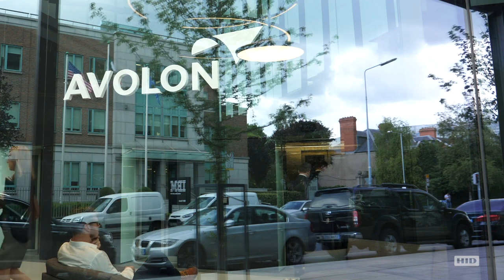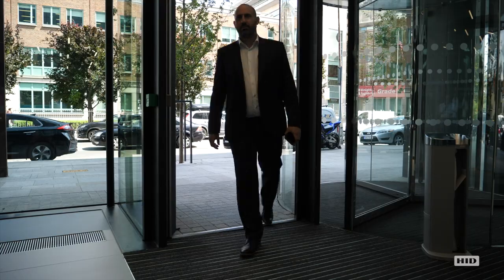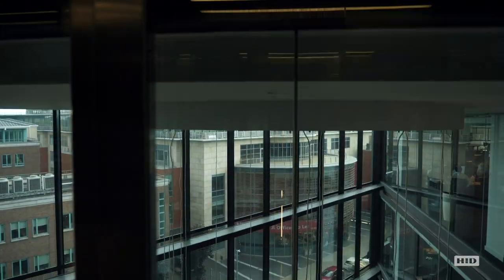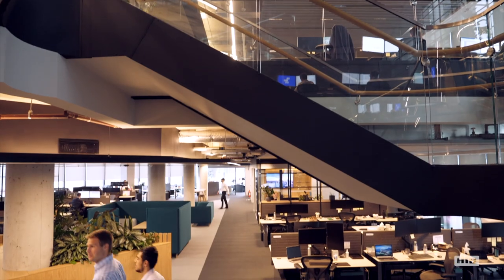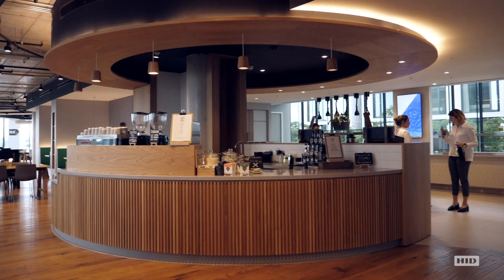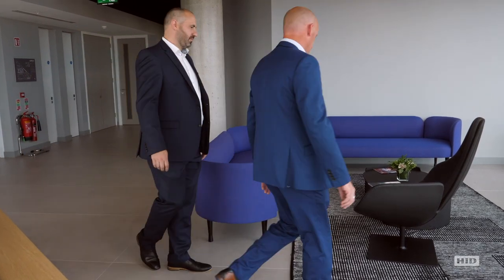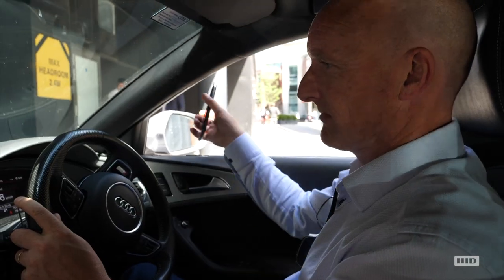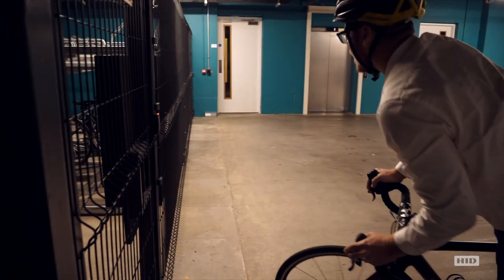Avolon Selects HID Mobile Access to Optimize Security at Global Headquarters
Avolon selects HID Mobile Access® solution for its headquarters in Dublin. Powered by HID’s award-winning Seos® technology, the solution enables Avolon to issue staff credentials to mobile devices and provides an efficient management platform for its global network of offices.